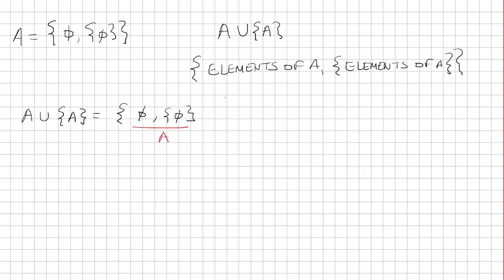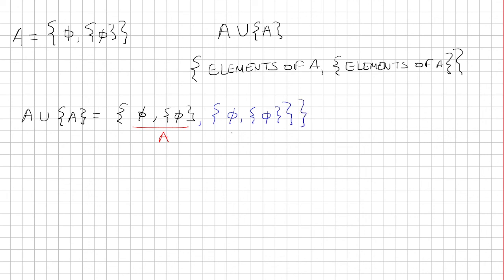Successor of set {empty set,{empty set}}